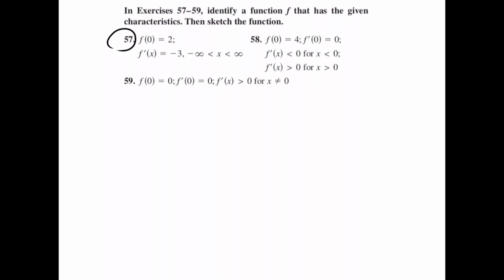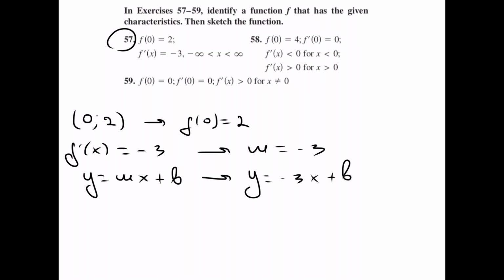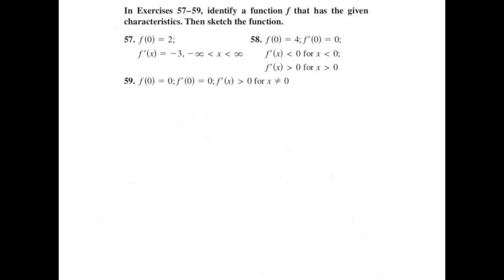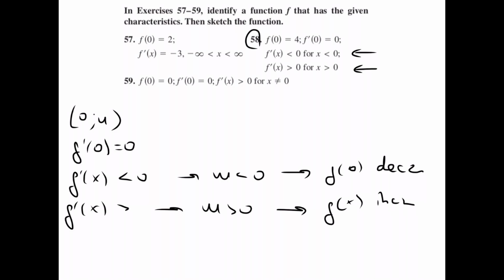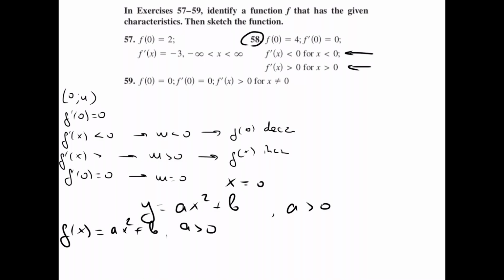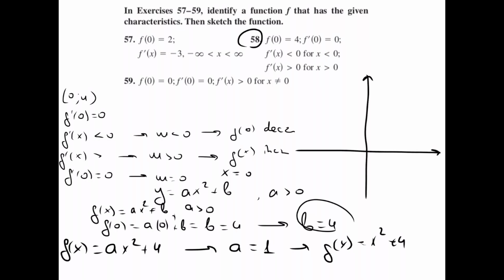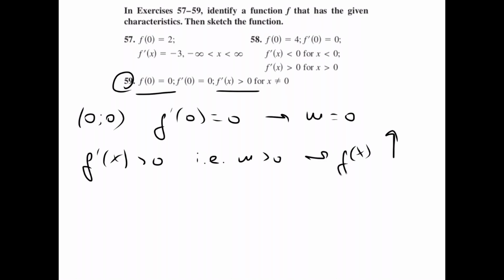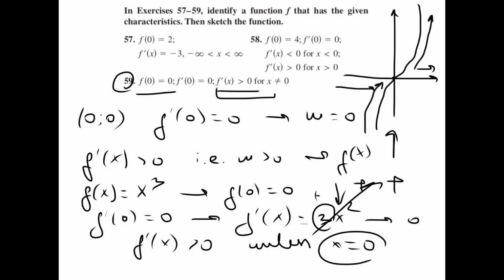How to identify a function by its derivative | Calculus 1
✔️The Question is:
Identify a function f(x) that has the given
characteristics. Then sketch the function.